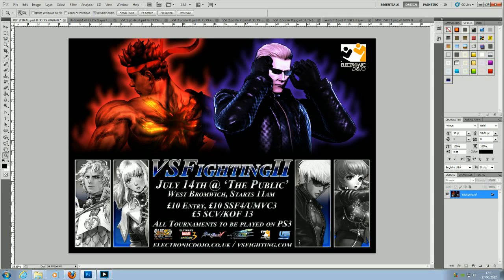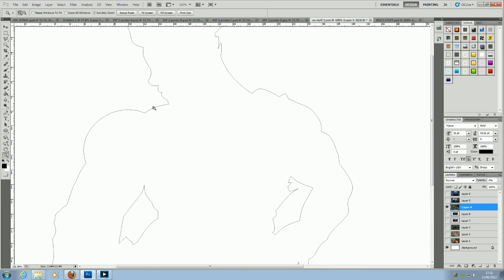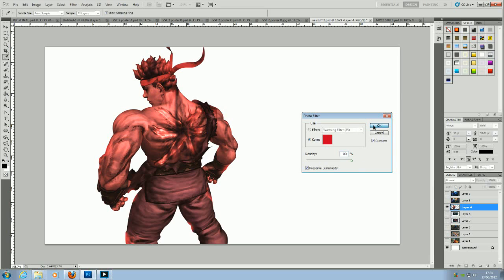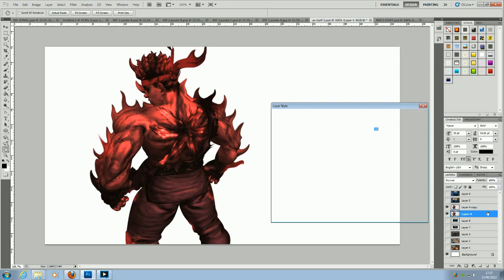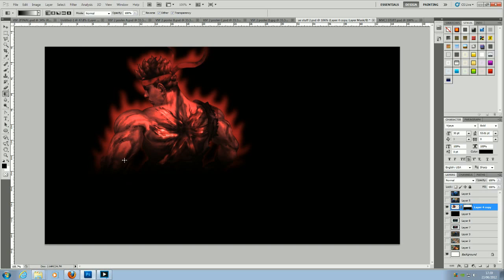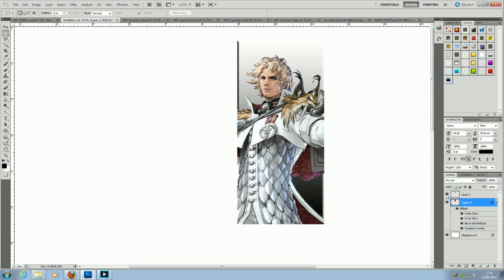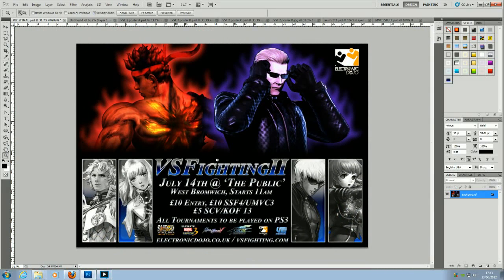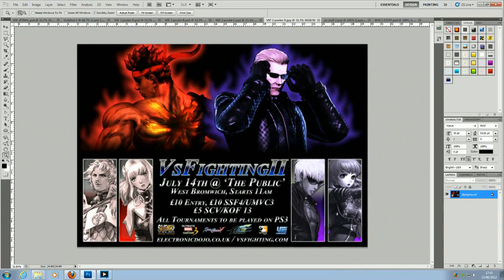Road To VSF II: Poster Design With SBD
Electronic Dojo's 'Design Guy' SBD goes through the process of how he designed the VS Fighting II poster including the techniques he used, how he achieved them and some other design options for the final poster.

Shoutouts to Myke Forte and Phill Blanks for the music and Soapbox Clothing for the continued support - SBD.